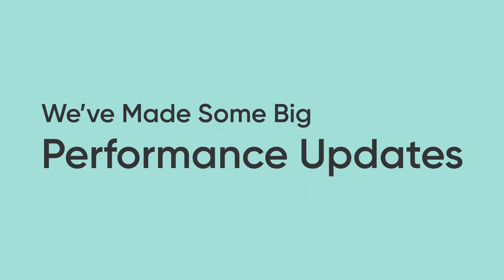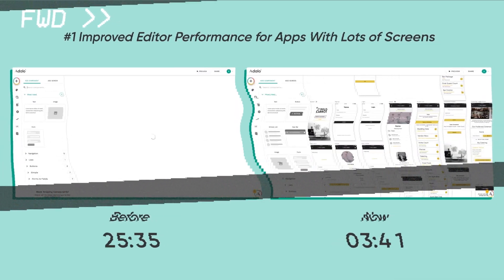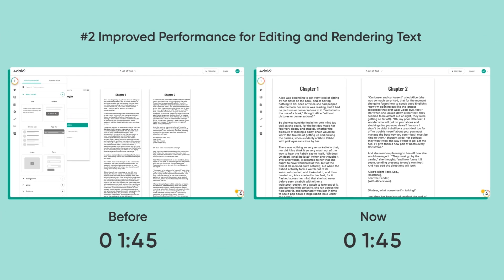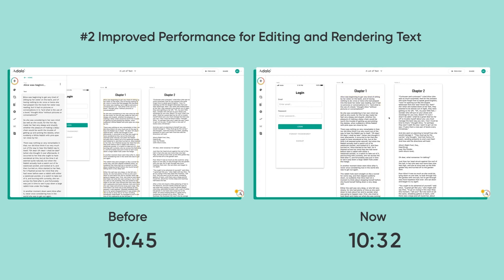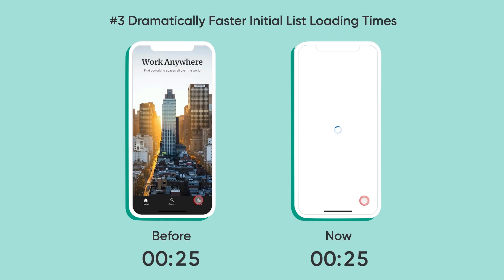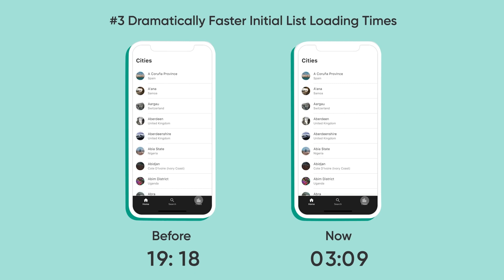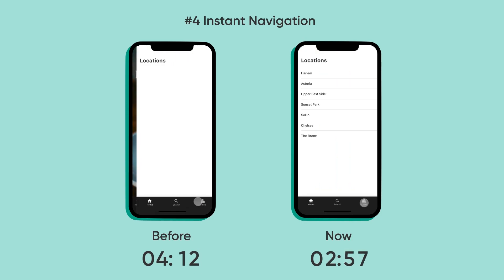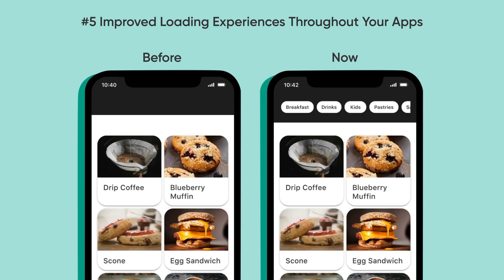Introducing Some BIG Performance Wins!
Over the last couple of months, we've released some HUGE performance wins both in end-user app performance and inside the Adalo Editor itself.